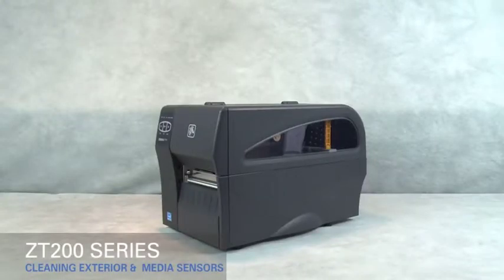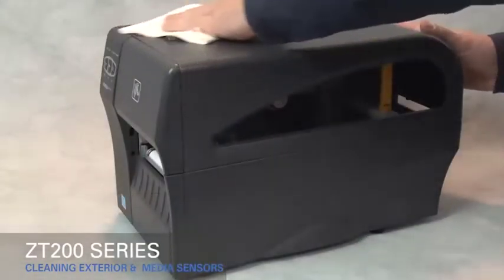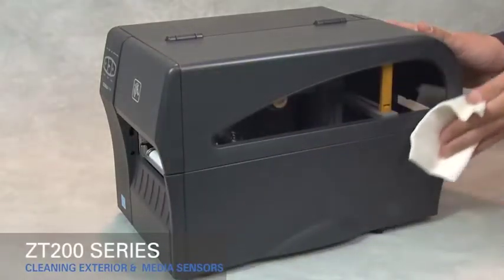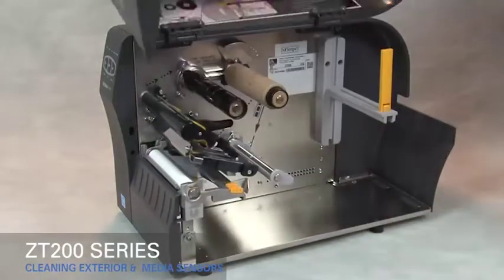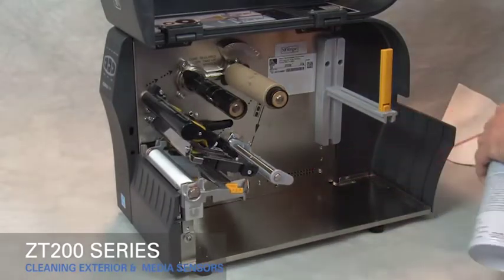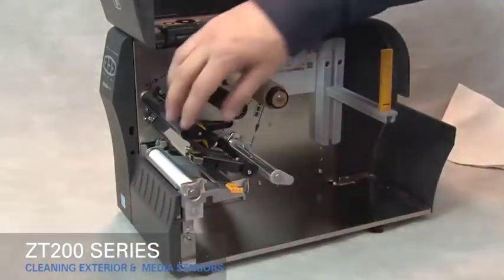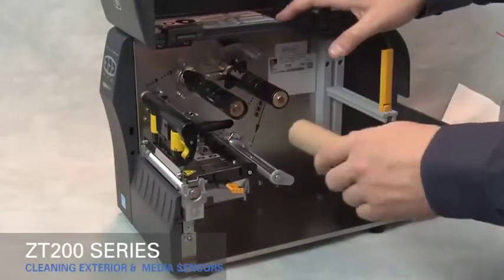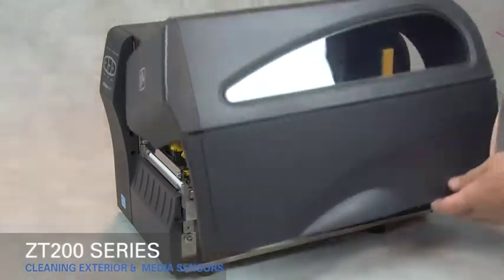ZEBRA ZT220 e ZEBRA ZT230 - Como Limpar Sensores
Impressora Industrial ZEBRA ZT220 e ZEBRA ZT230